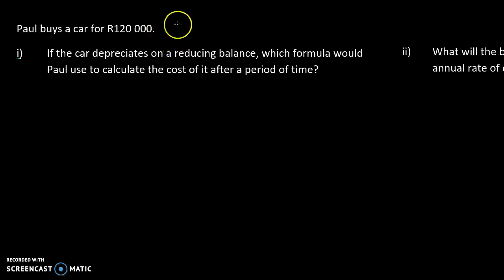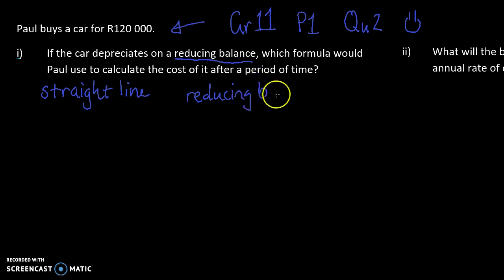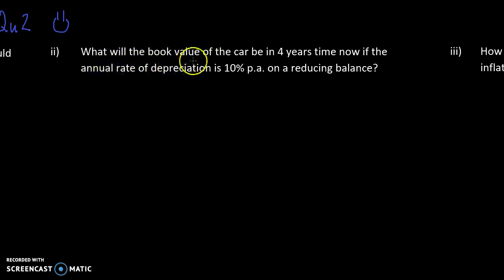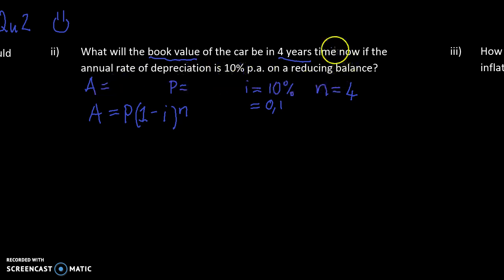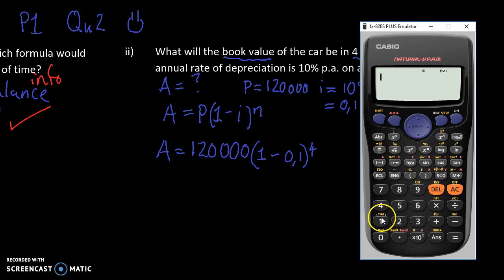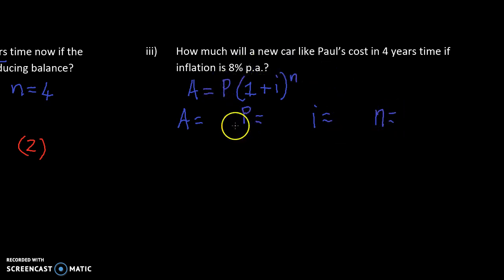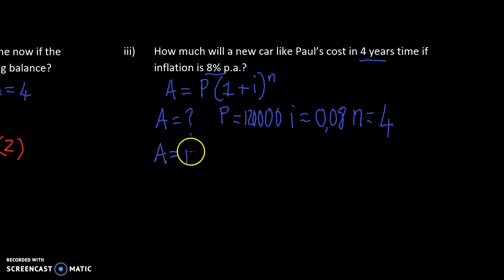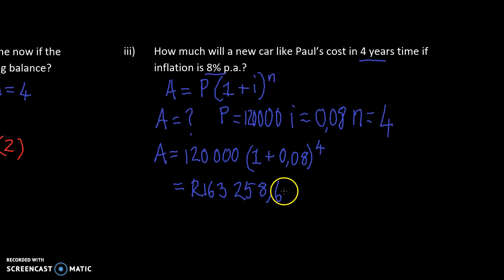Compound interest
Paul buys a car for R120000. First we calculate it's depreciated value and then the value of the same type of car in a few years taking the inflation rate into consideration.